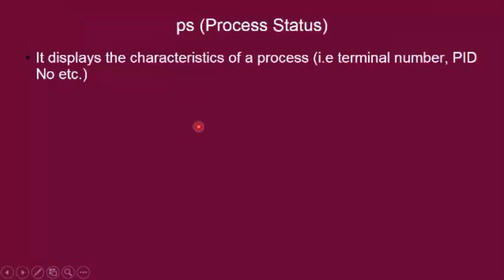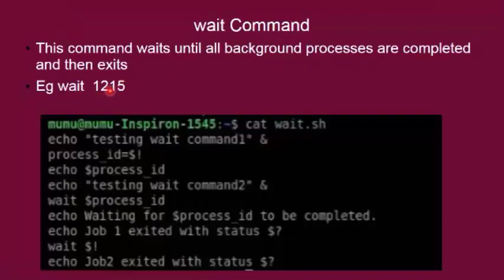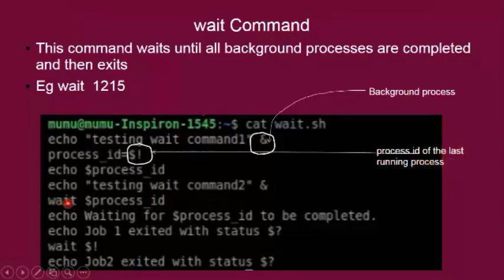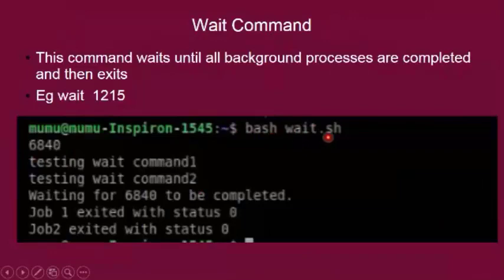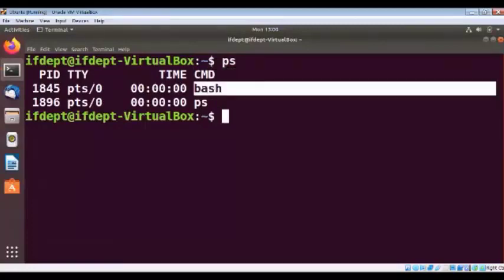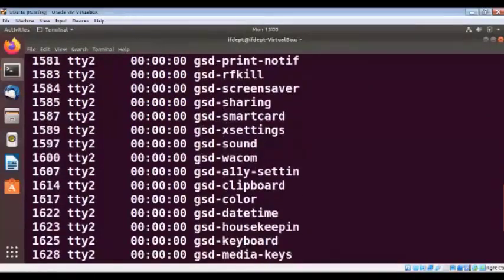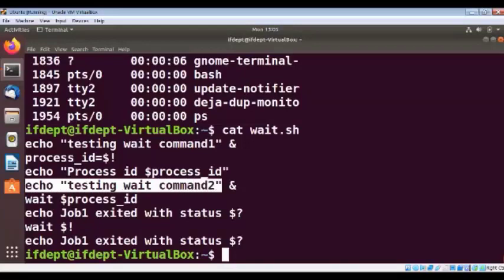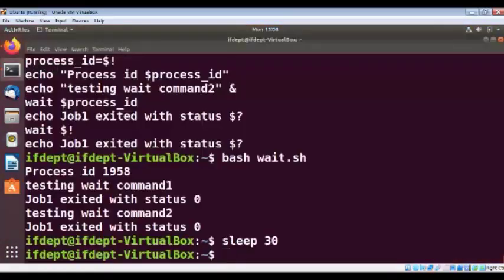Process Commands + Demo || ps, kill,exit,wait & sleep command || Practical 5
In this tutorial you are going to learn all about the process commands  mentioned below and its demonstration :
1. ps
2. wait
3. sleep
4. kill
5. exit